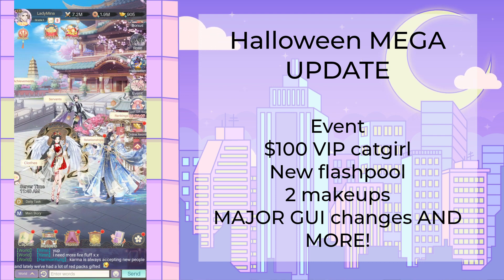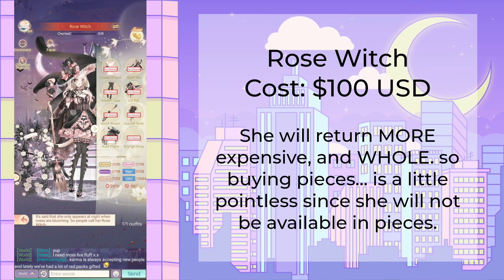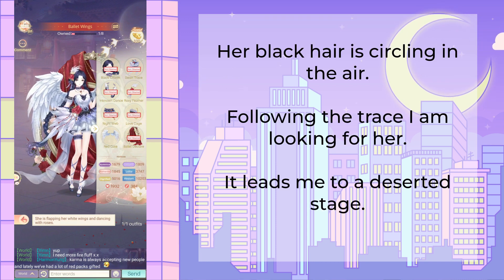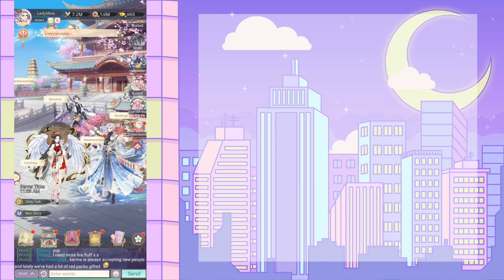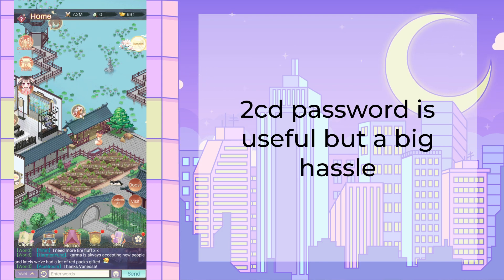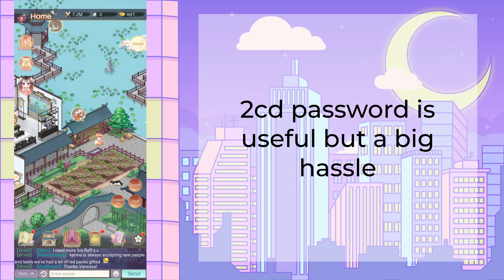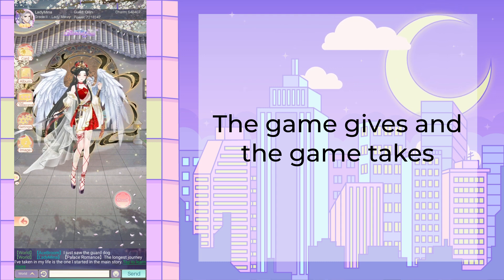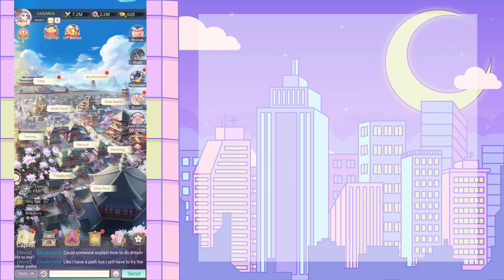Halloween Mega Update!